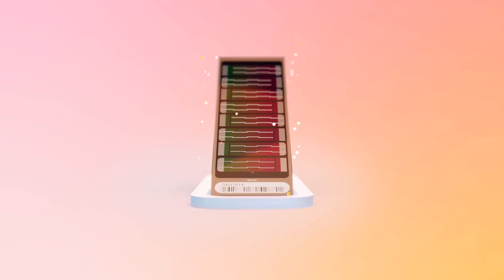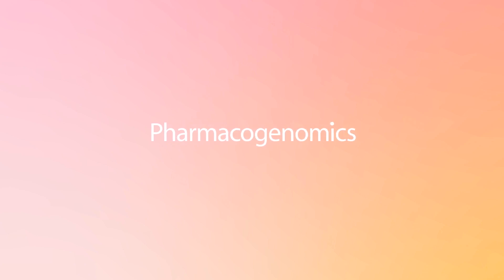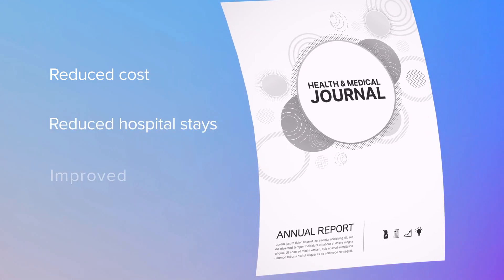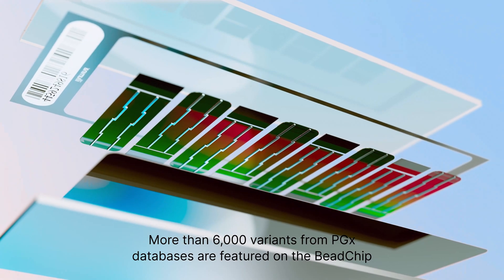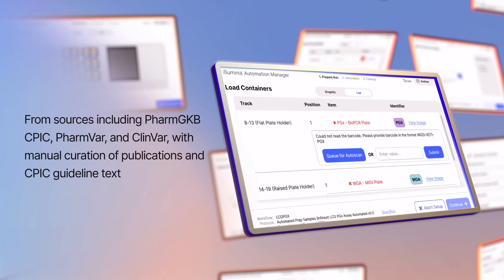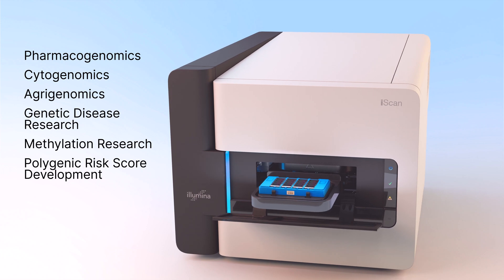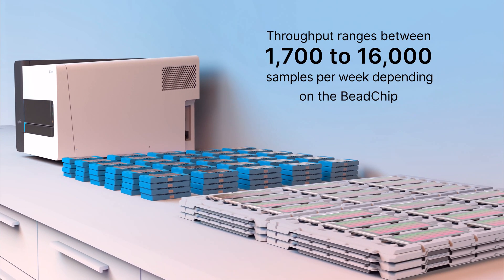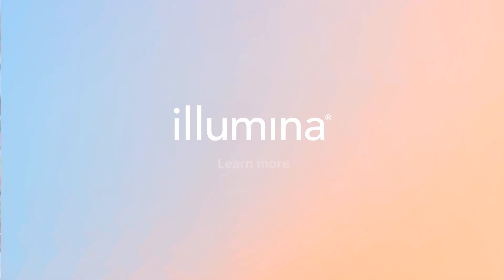Infinium Global Diversity Array with Enhanced PGx Content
The Infinium Global Diversity Array with Enhanced PGx Content represents the most comprehensive genotyping microarray on the market for supporting pharmacogenomic research in addition to polygenic risk score development, ancestry determination, and genetic disease research. It is built on an eight-sample BeadChip that contains more than 1.9 million markers and supports interrogation of high-impact PGx genes that have historically been hard to discern like CYP2D6, CYP2B6, and TPMT. Additionally, optional interpretation software provides a report that contains metabolizer status and star allele calls.

to learn more about why Infinium technology from Illumina is perfectly suited for your pharmacogenomic research needs.